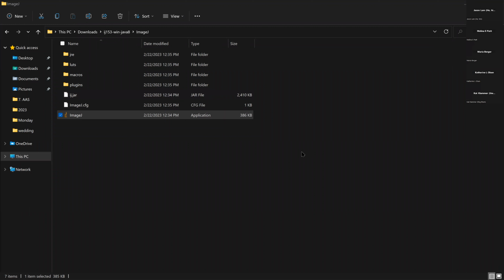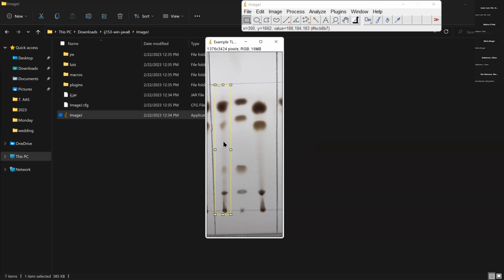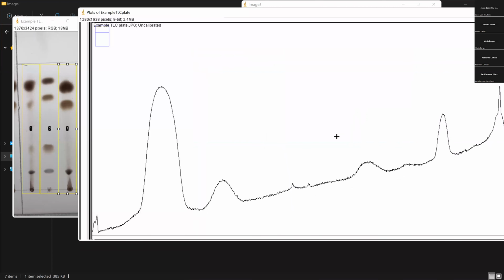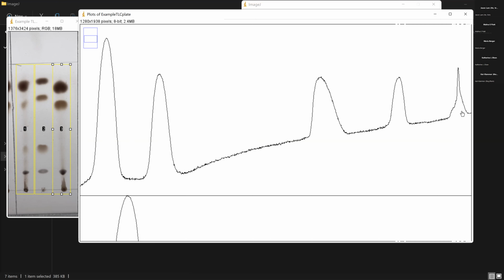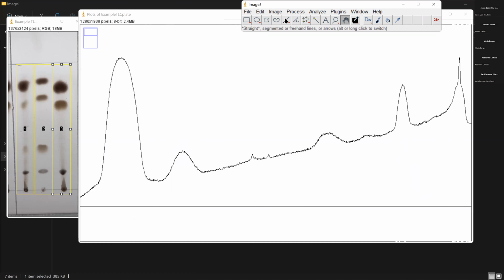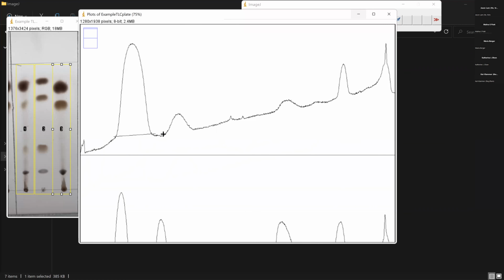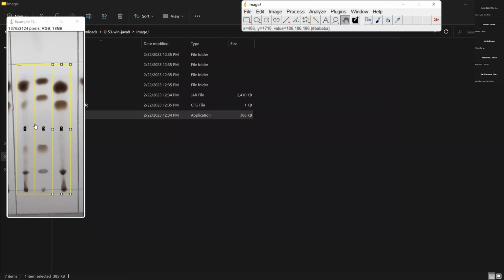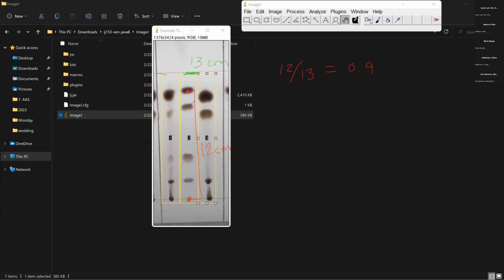ImageJ Tutorial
Experimental Nutrition tutorial for ImageJ (Spring 2023)